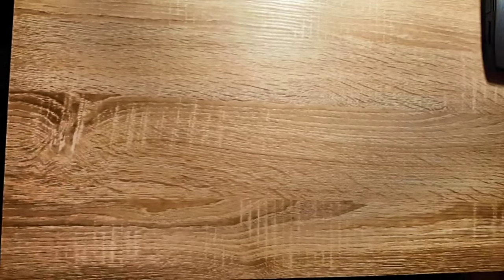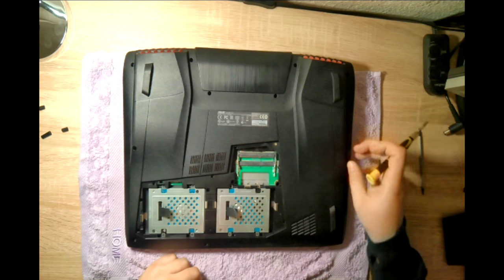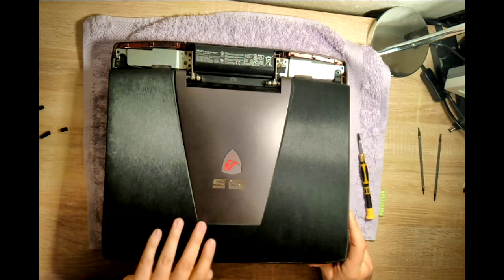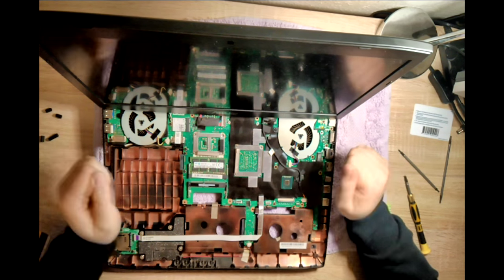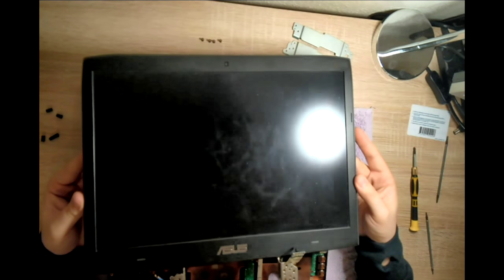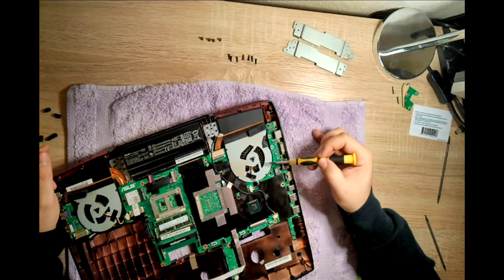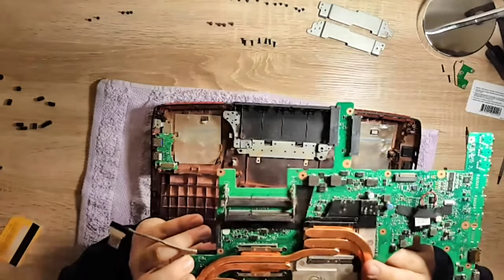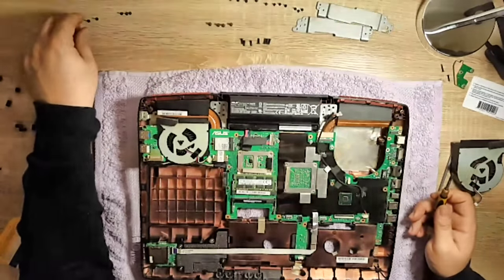Asus G751 - Complete Disassembly / Fan Cleaning / Battery Replacement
In this video I am going to show you how to disassemble completely the Asus ROG G751. I am sorry for the bad quality but apparently the video editor I'm using is compressing the video too much and the quality is not so good. It was supposed to be a full HD, but I spent 2 hrs editing the video and I can't do it all over again.